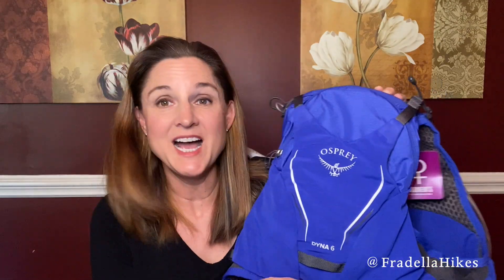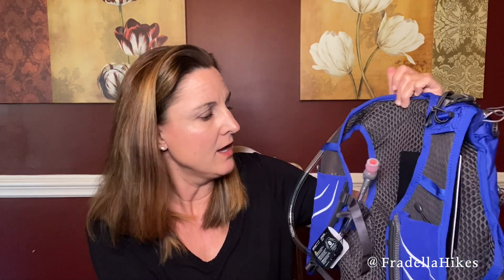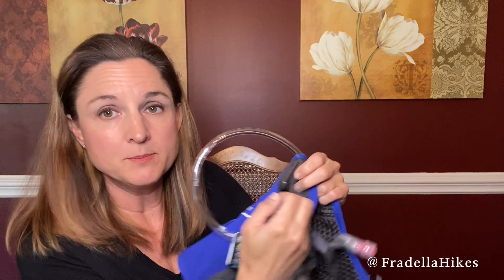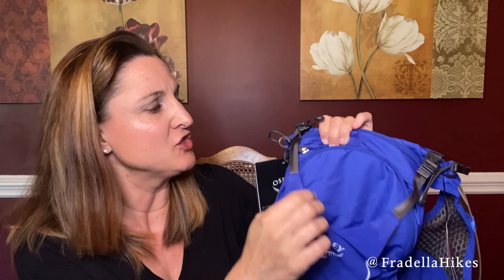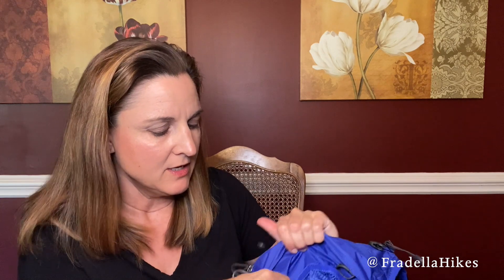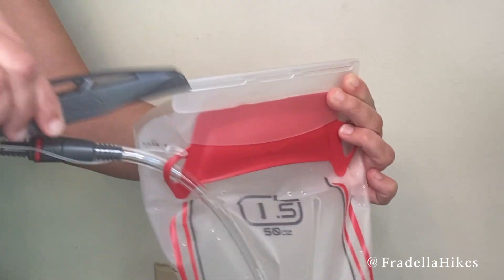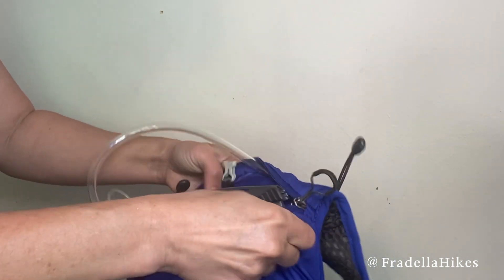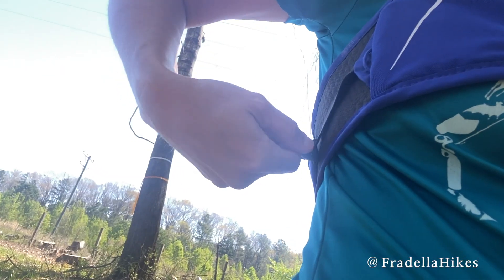Osprey Hydration Vest Review - Osprey Dyna 6 - Running Gear / Hiking Gear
I am a huge fan of all things  @ospreypacks  so when I decided to get a hydration vest I ended up choosing the Dyna 6 from Osprey. Check out my unboxing and my review as I take it out for a run.

I am not sure what aid stations will look like post pandemic so I want to make sure I always have enough water with me - especially on the Vacation Races Half Marathons. I was pleasantly surprised by the fit and comfort of the Osprey Dyna 6 Hydration Vest.

Here is the link to order this Ospry Vest on Amazon! I also included a link to a men's version of this hydration vest in my shopping link.

Do you use a hydration vest? What brand do you use and like?